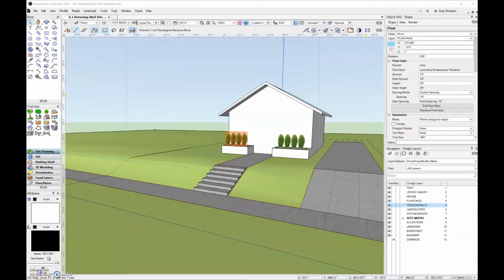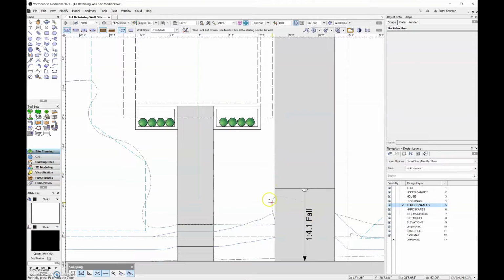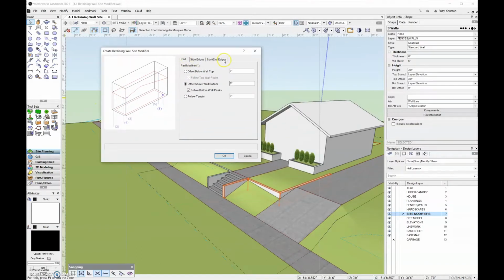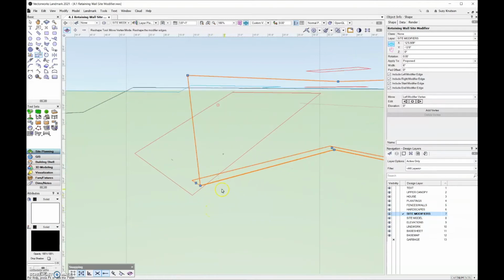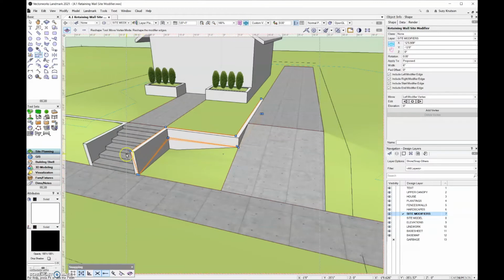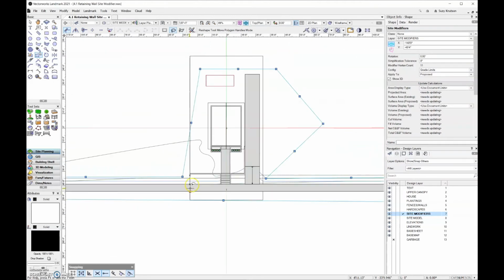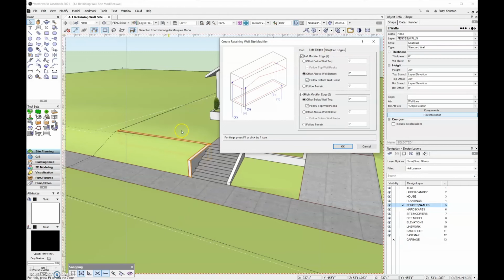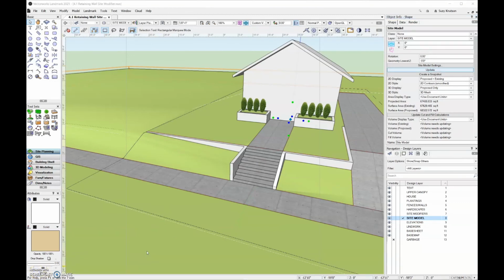4-1 Vectorworks 2022 Retaining Wall Site Modifiers